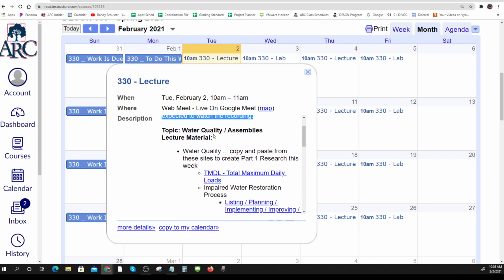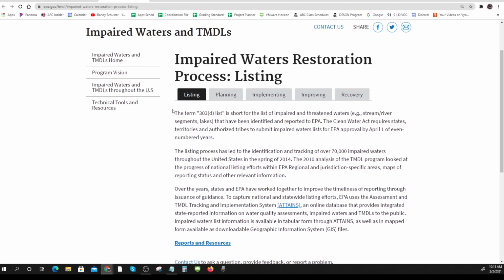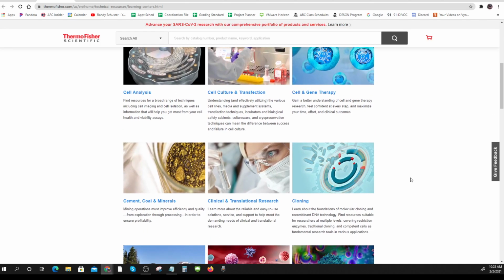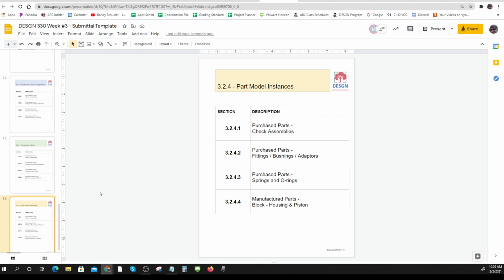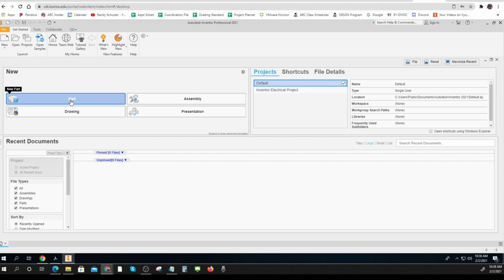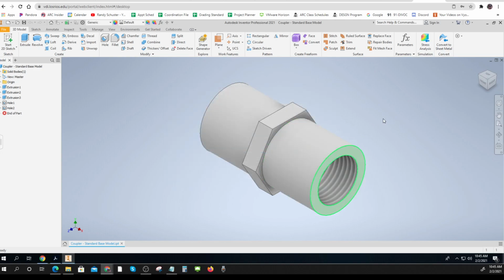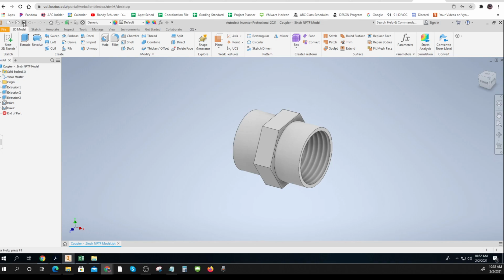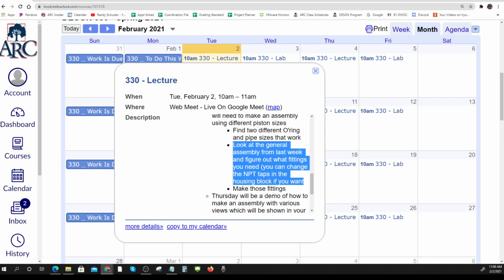330 Lect 2 2 21